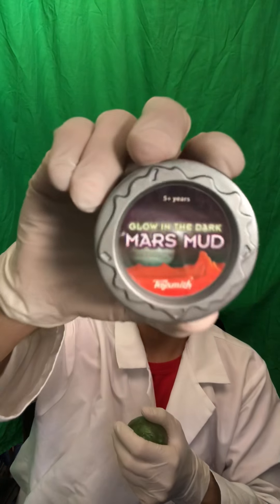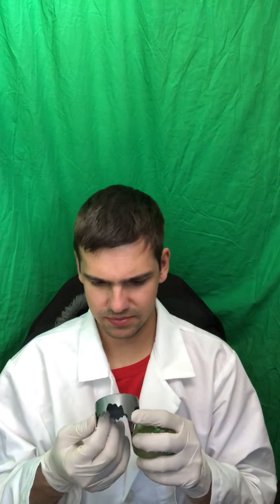In this video I will play with mars mud